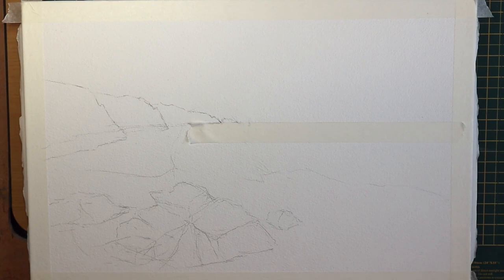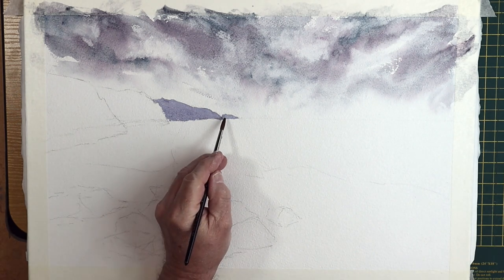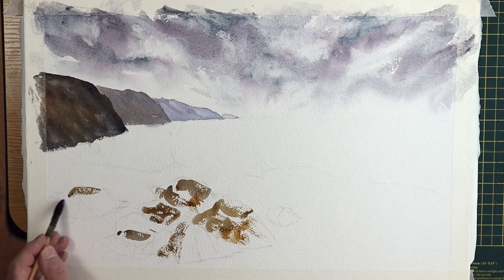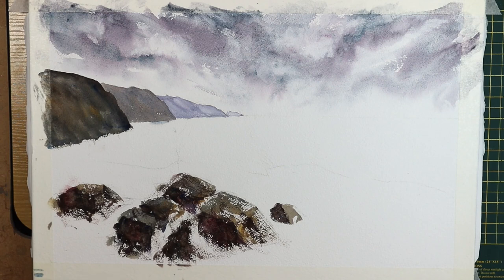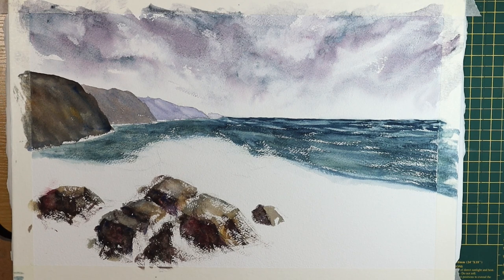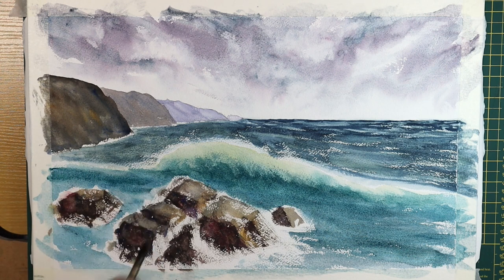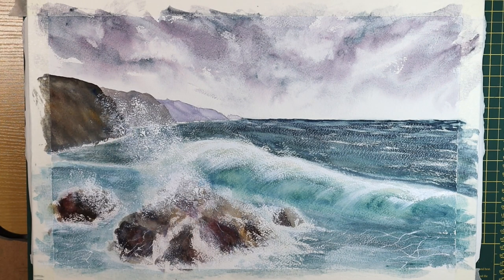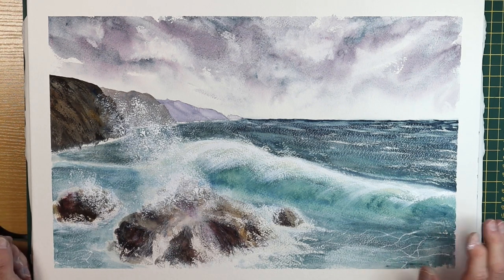A 50 Minute Seascape In Watercolour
Hi everybody. I trust you are keeping safe during this enforced quarantine. It's a good thing having art as a hobby as your mind can escape, even if you cant! I thought I'd paint a loose seascape painting in the style of E John Robinson today. It was filmed in real time with minimal editing, so I've left in the bits that didn't work as well as I'd hoped, but there are still quite a few techniques to see. The paper I used was Arches rough @ 140lb. stretched. I hope you enjoy the journey. Happy painting. Pete